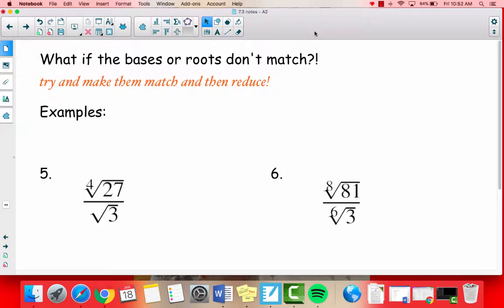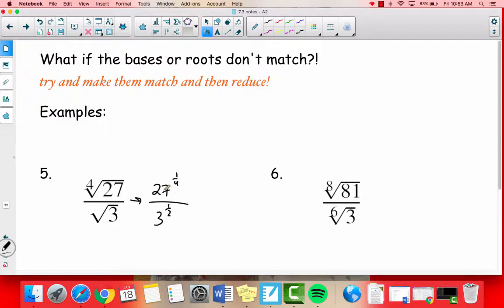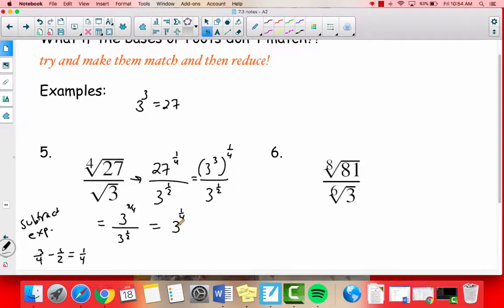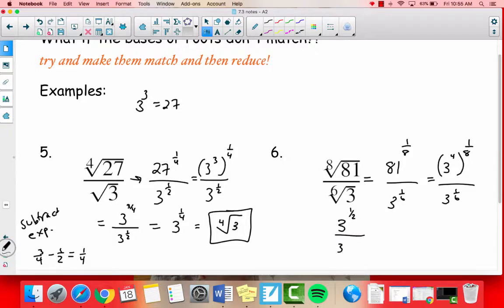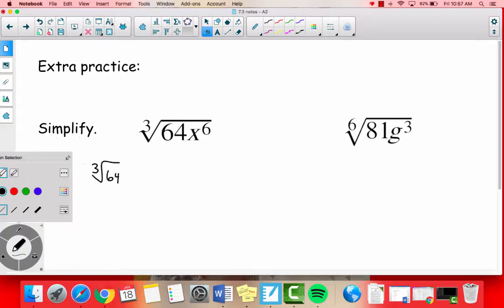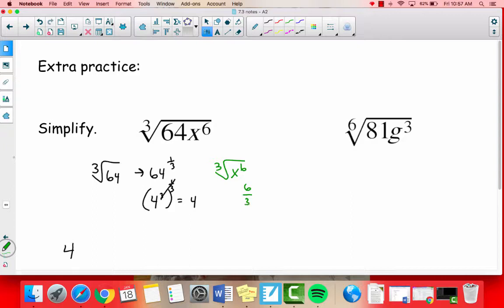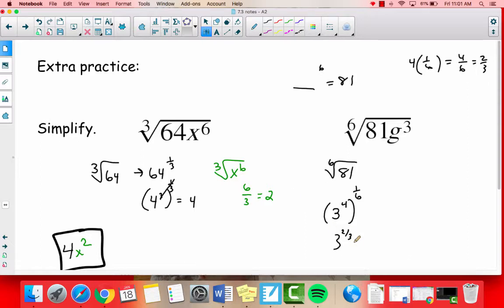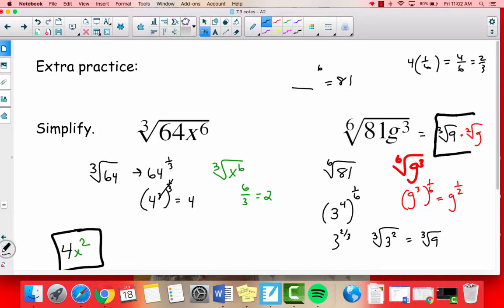7.3 pt 2 notes A2